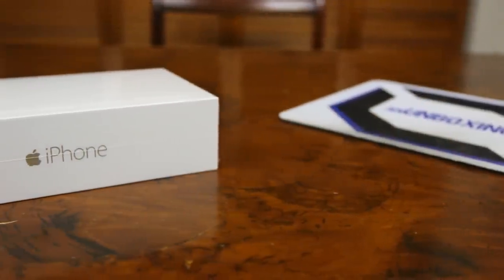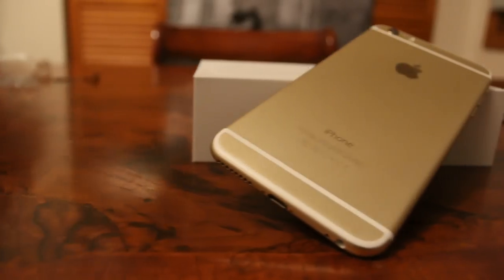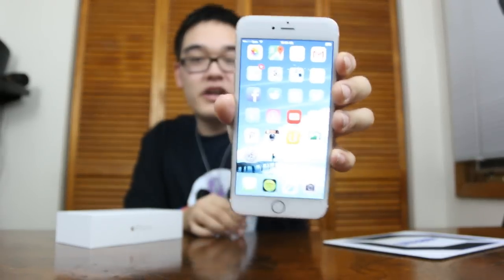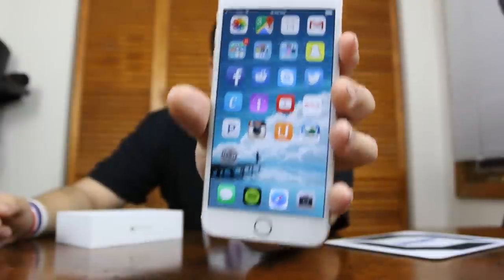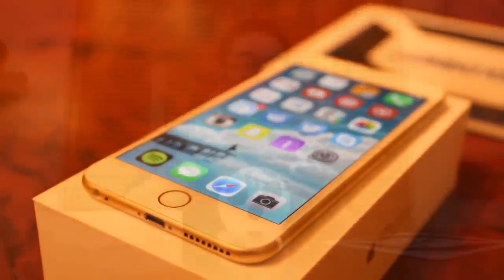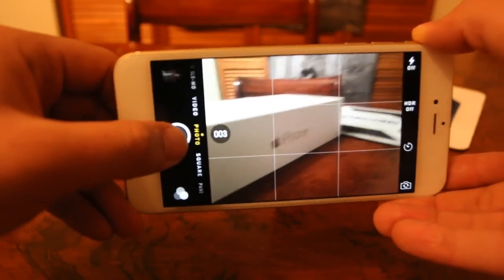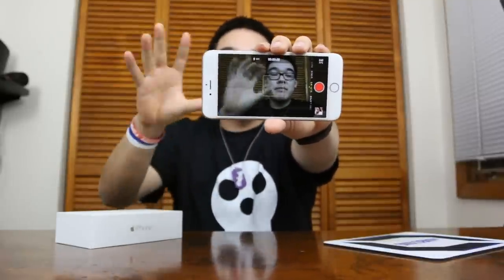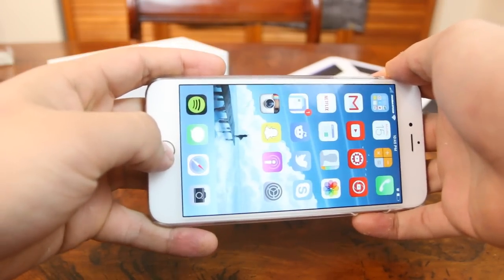iPhone 6 Plus FIRST IMPRESSIONS! Why I left Android!